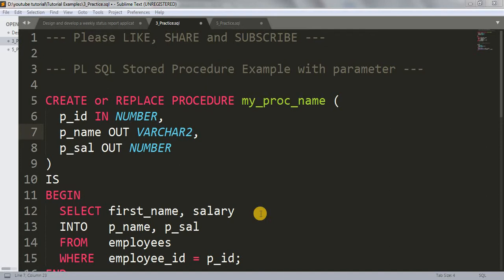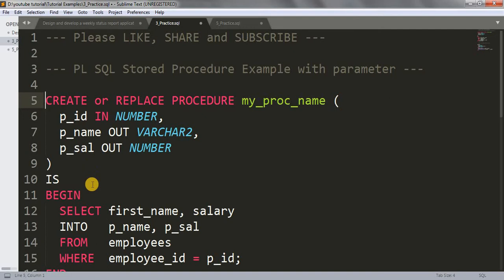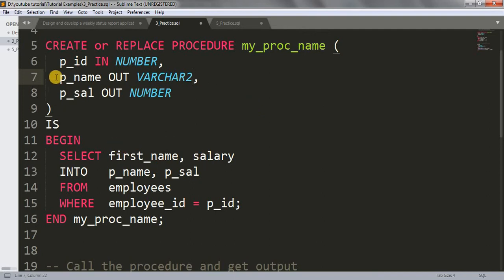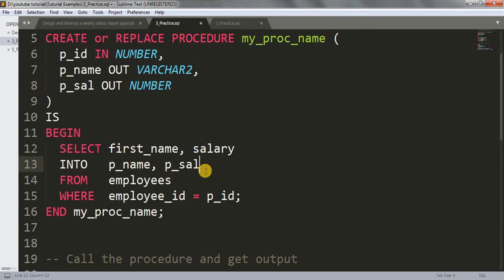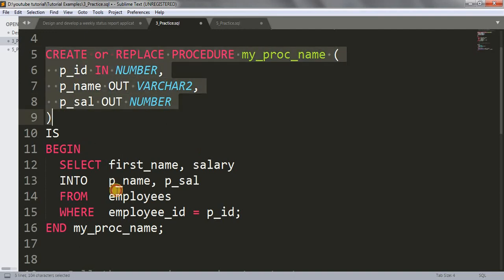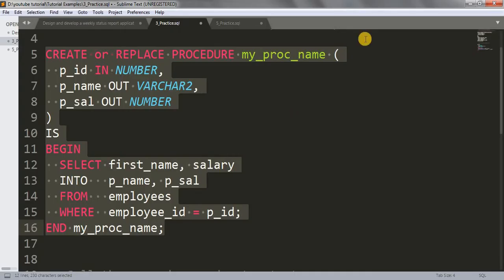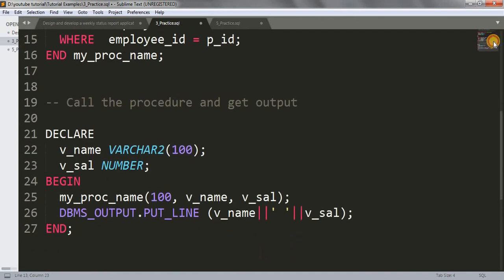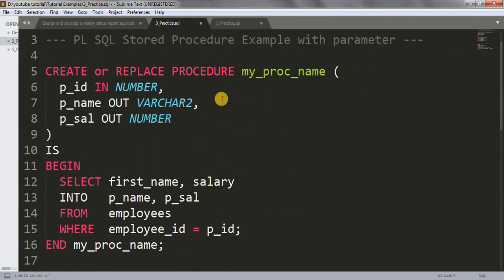Tutorial 43 : Stored Procedure Example With Parameter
Hi Friends,

Here we are getting the example of Stored Procedure with parameter. Hope the concept and example would be clear to you.